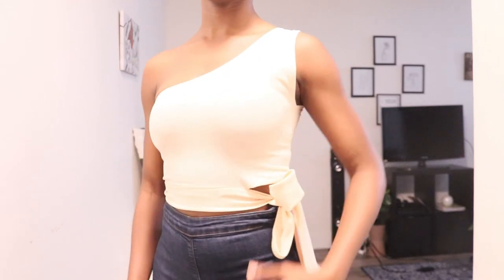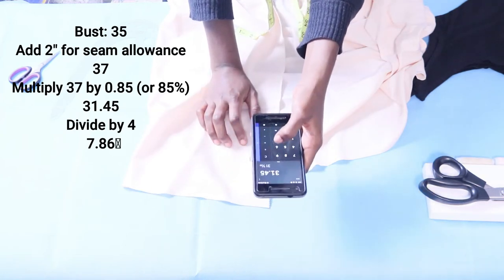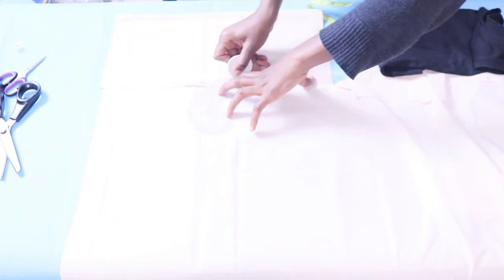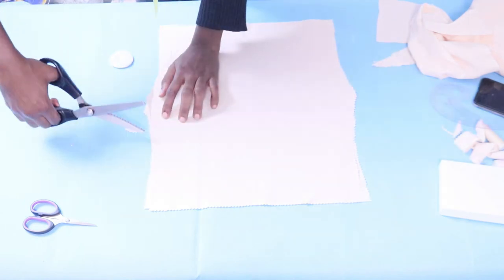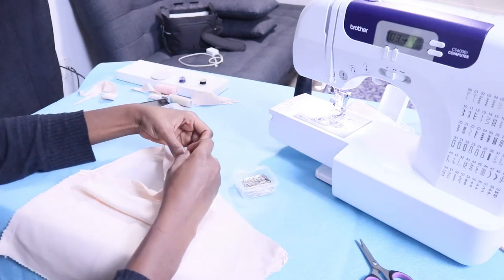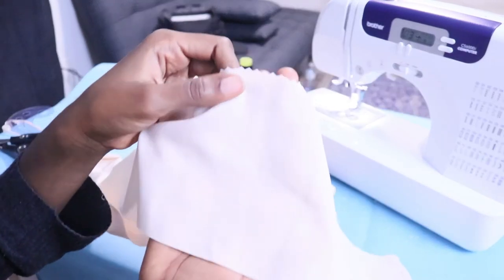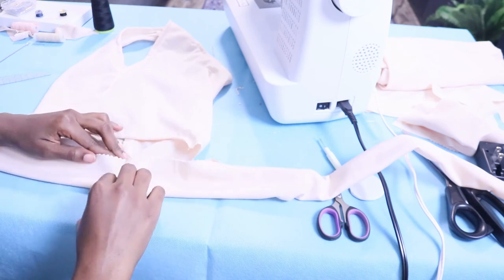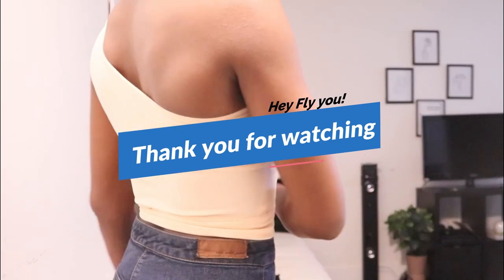How to sew Trendy One Shoulder Cut Out Top - How to sew stretchy Fabric on Brother CS6000i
Hey fly you,
I made this one shoulder top (inspired by a top I saw on Shein's website) and I think it is cute. The fabric is stretchy and although I used a regular machine needle, it still came out beautiful. I think you should try making this one shoulder top and let me know in the comments or tag with yemishub on instagram to let me know how it turned out.

Sewing Machine: Brother CS6000i
Pinking shears
Fabric and matching thread
Time :)